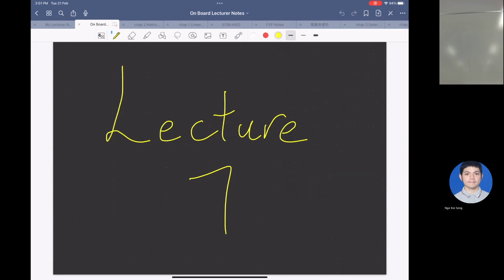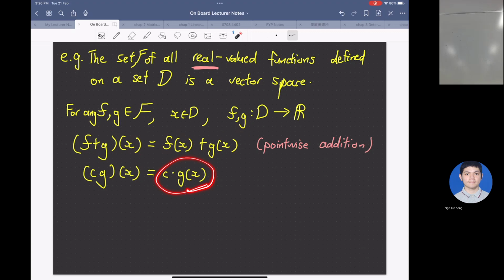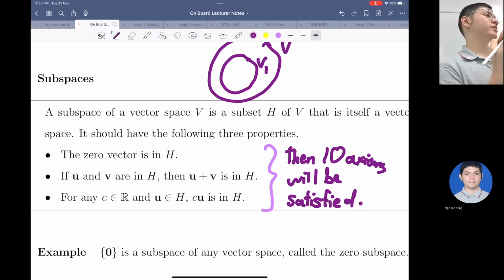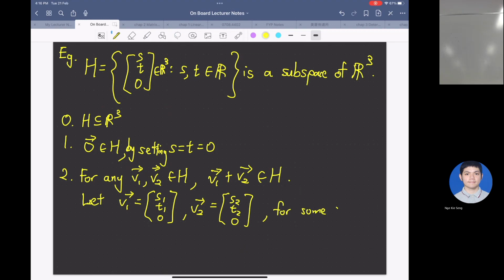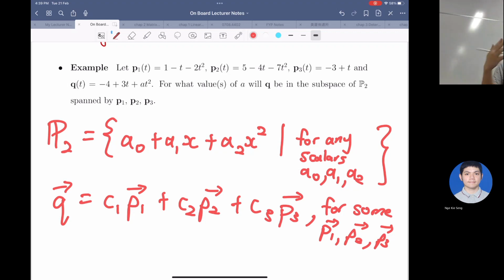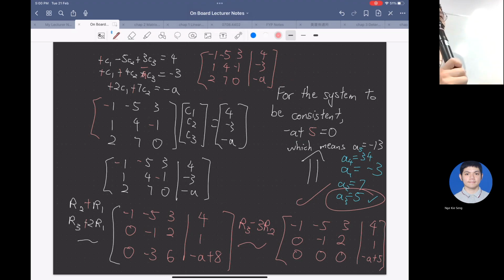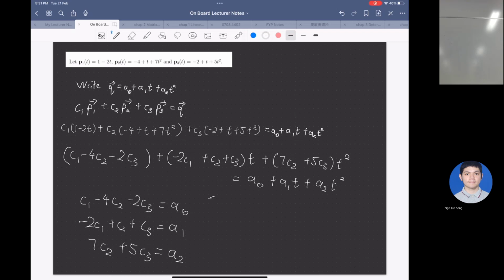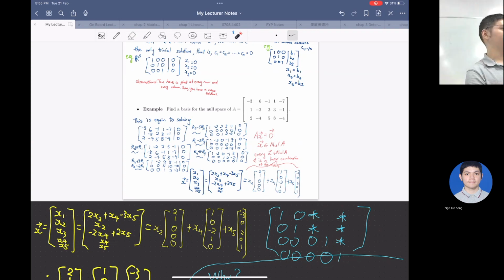【Lecture 7】Vector Spaces - with Nge Kie Seng 20230221 | Intro to Linear Algebra